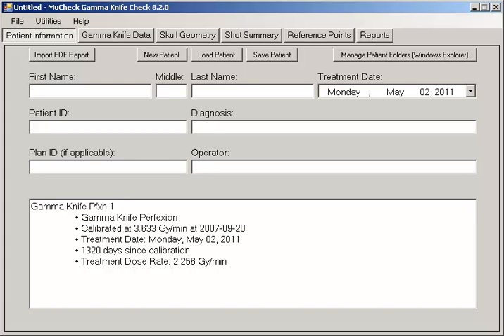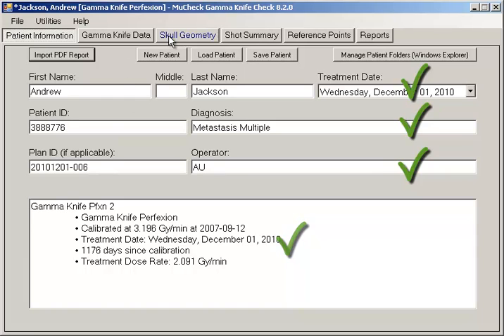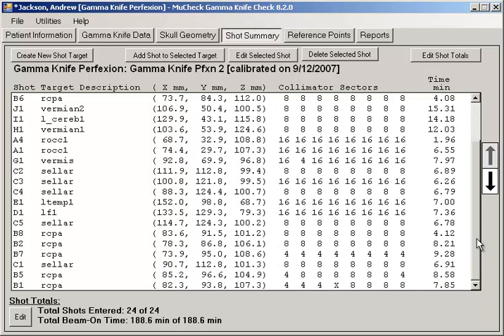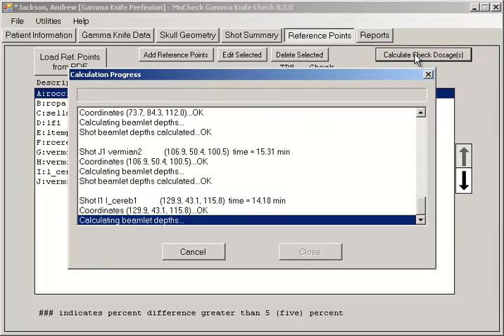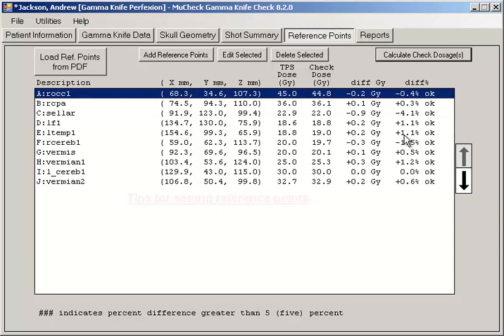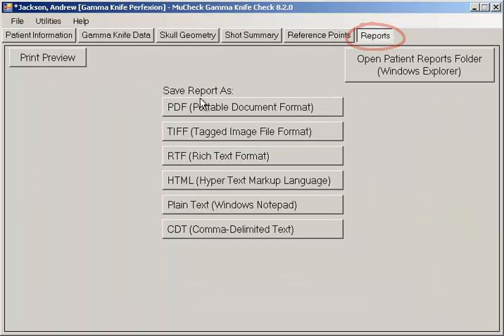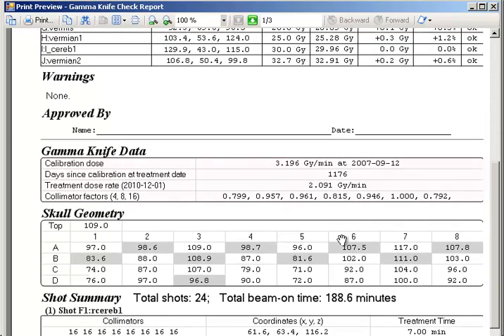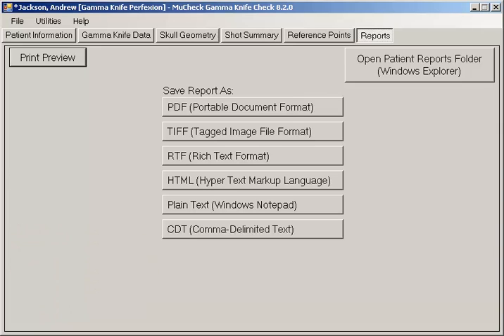Gamma Knife Check - Import Plan 1.mp4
Demonstration of Oncology Data Systems' Gamma Knife Check software.  This is an FDA-cleared second-check dose calculation application for Gamma Knife treatments.  This works with both the Perfexion and 4C units.